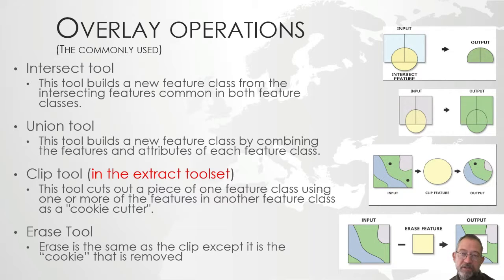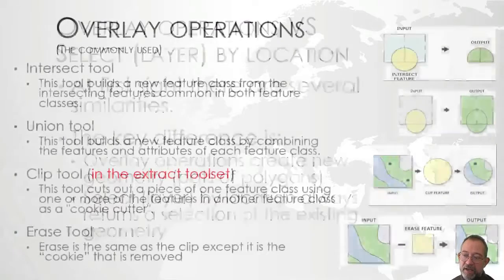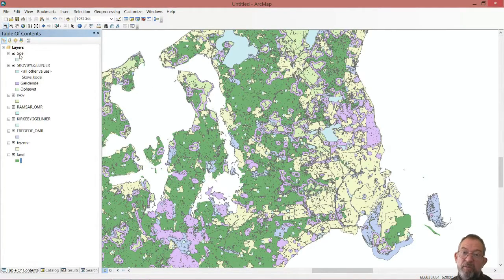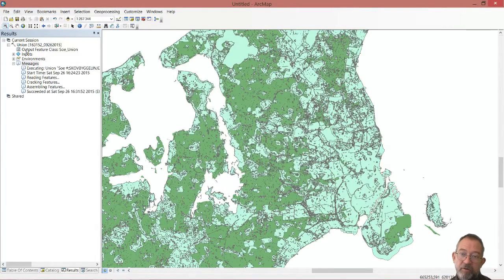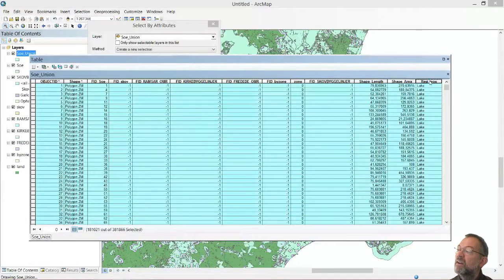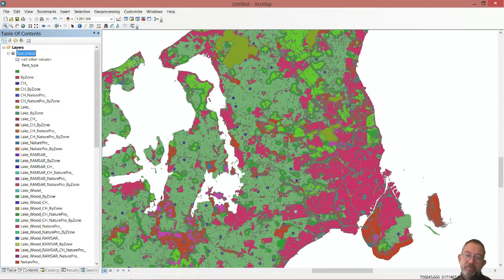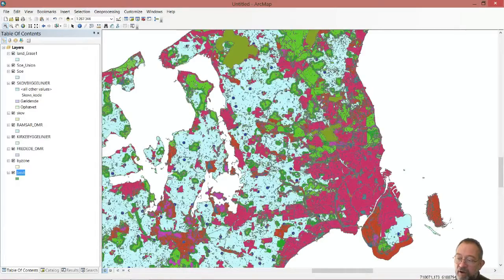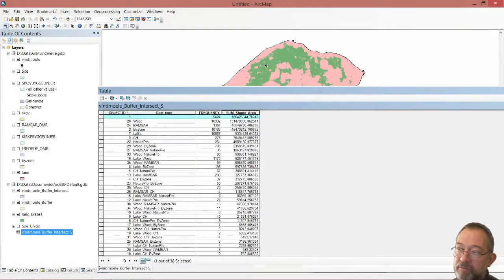analisis spasial dengan overlay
analisis spasial dengan menggunakan aplikasi arc gis, berikut cara meng overlay